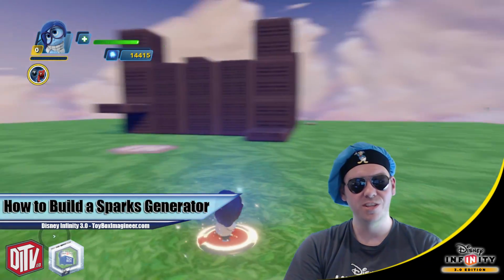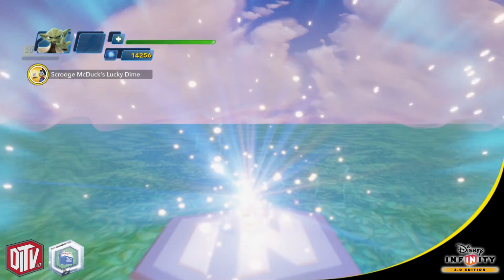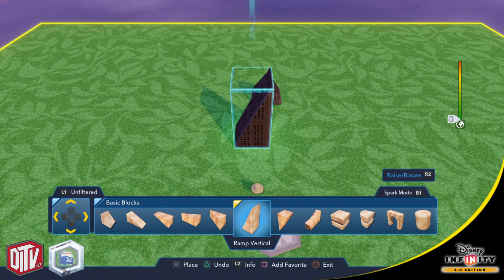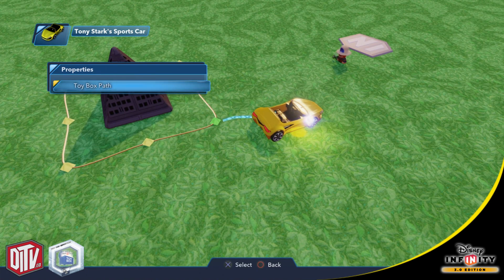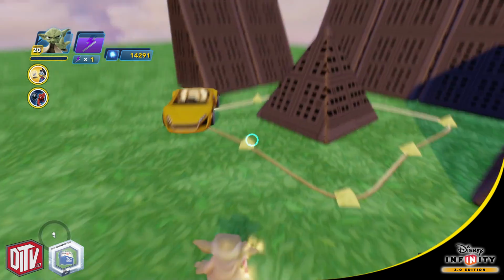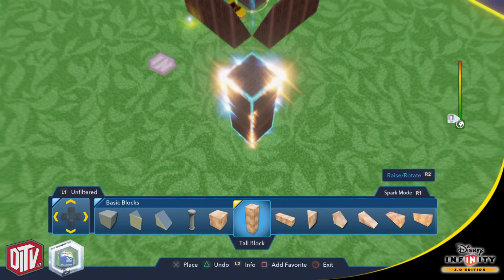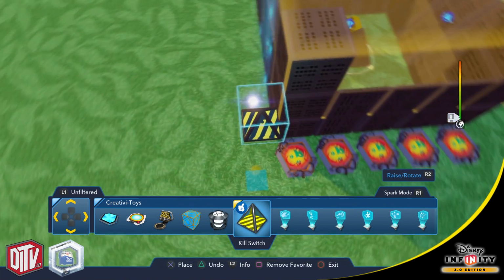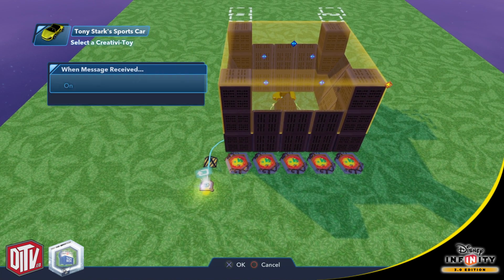Disney Infinity 3.0 Fast levelling of characters and unlimited money step by step guide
Learn how to build a sparks generator that will allow you to level all your characters from 0 to 20 really fast. It also gives you unlimited money do you can quickly buy all the toys in the toy store.